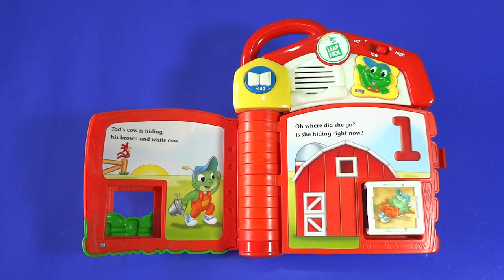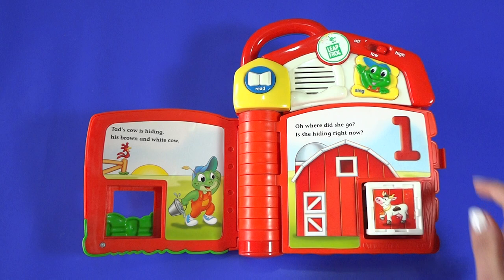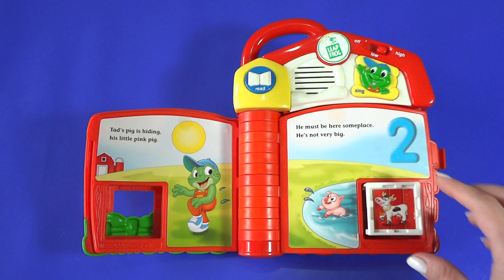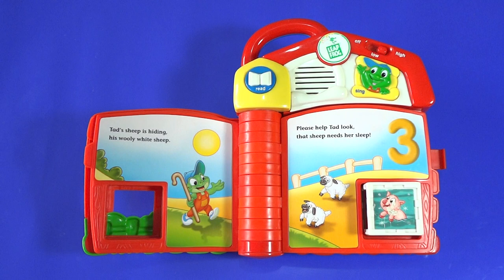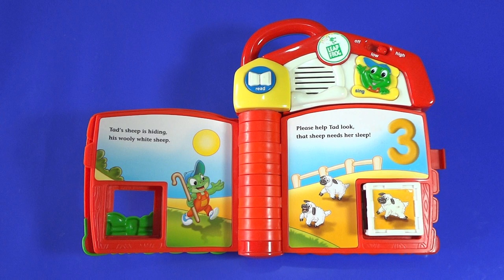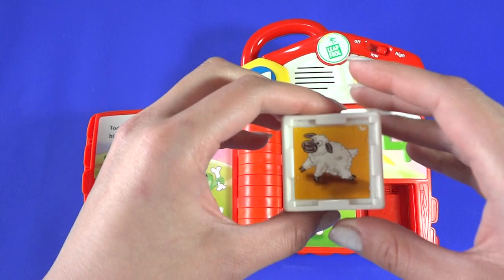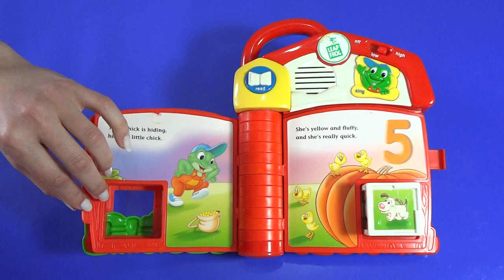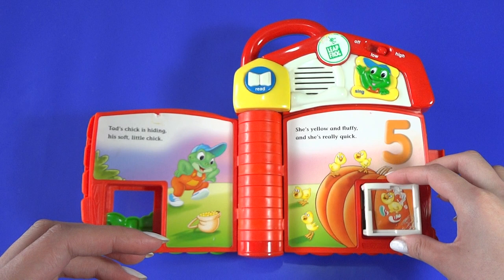Animal Farm Audiobook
Tad's Counting Farm's audiobook review